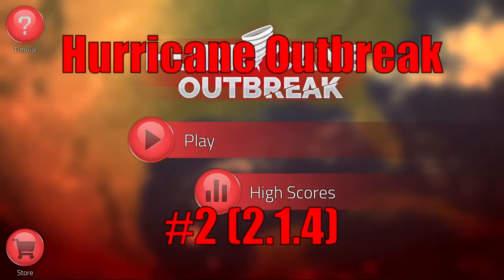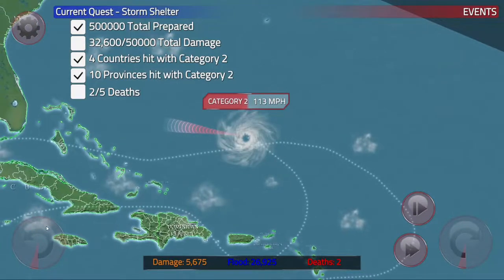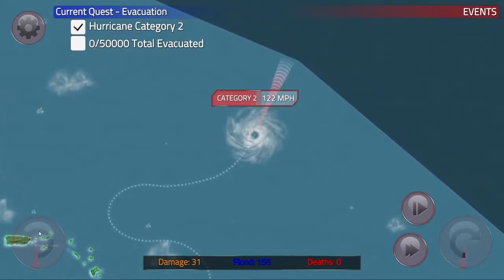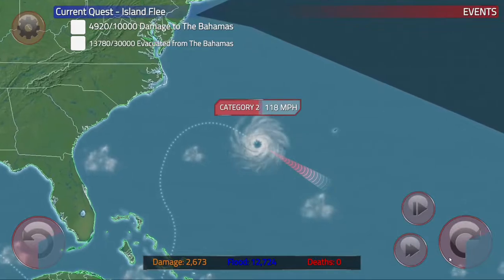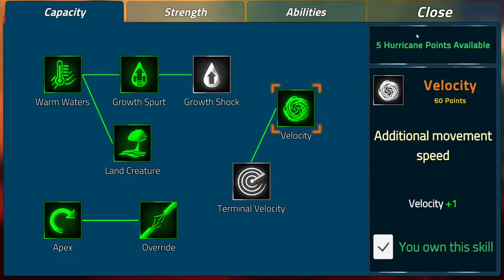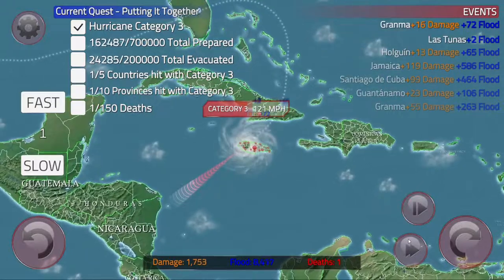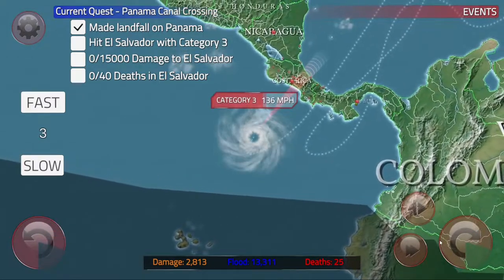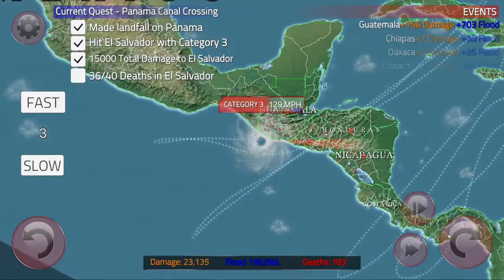Hurricane Outbreak #2 - Battering Bitcoin City!